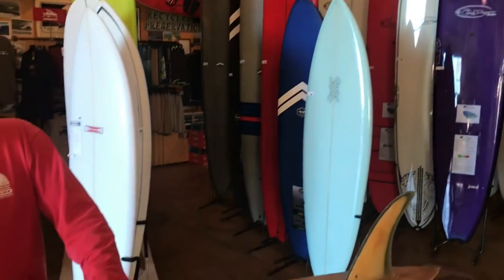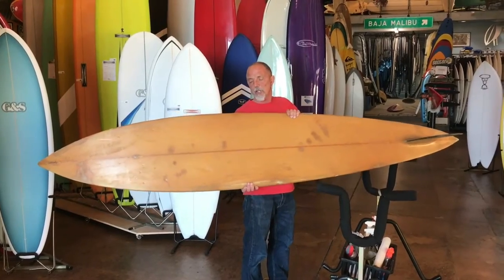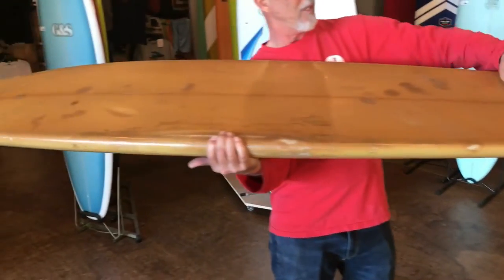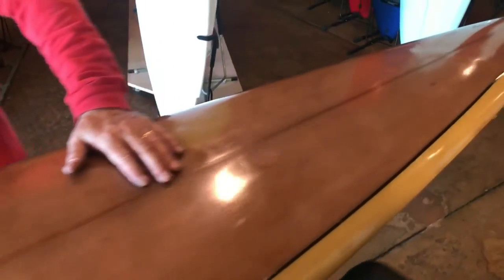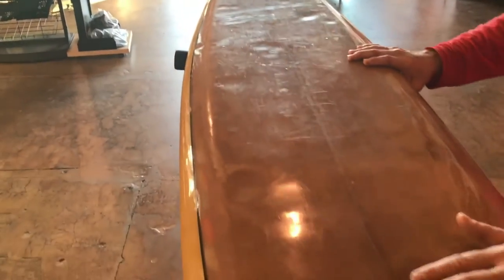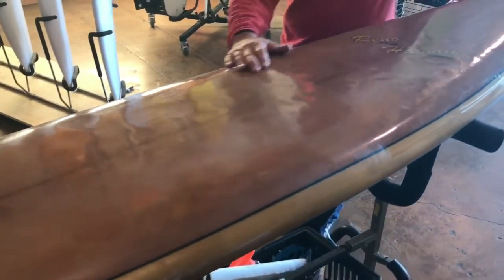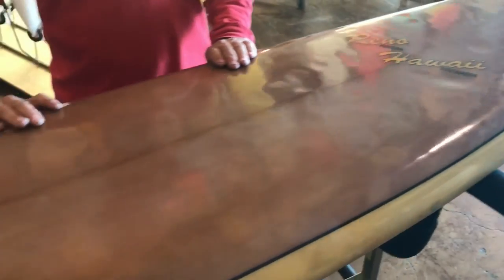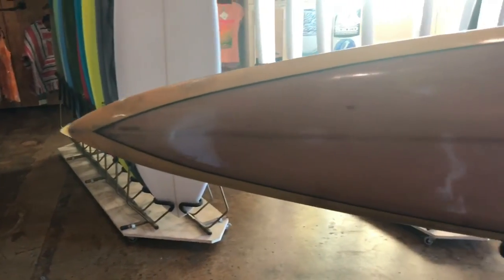Board of the day! Reno Abellira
Bird talks about his Reno Abellira big gun!